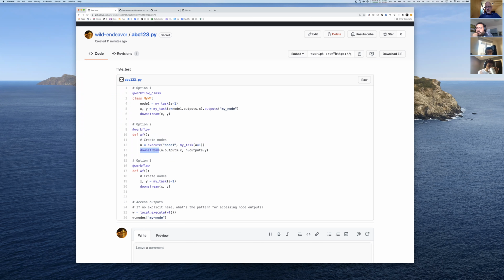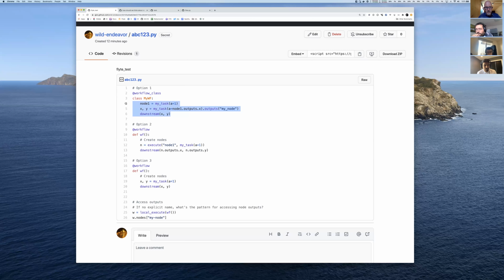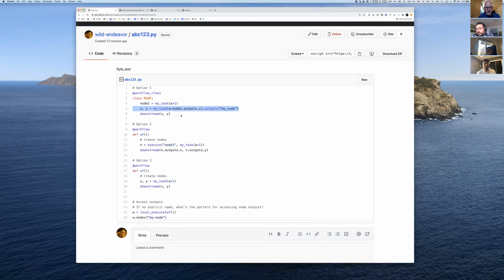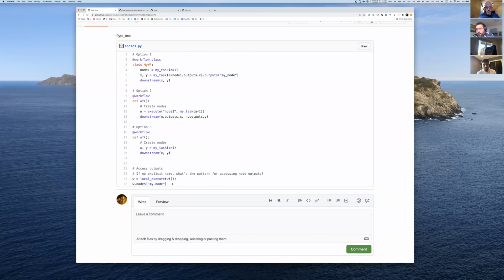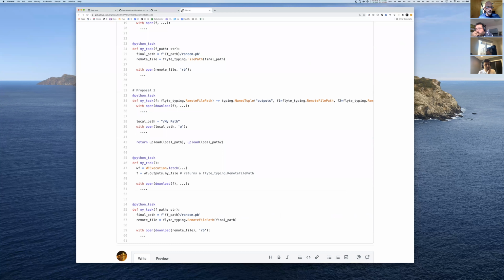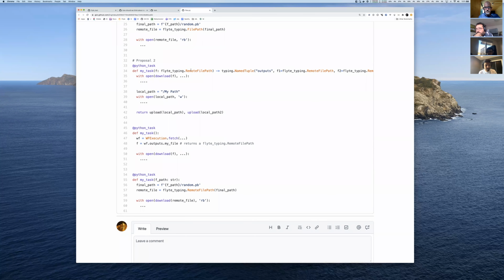Flyte Community Meeting 2020/08/25 - A sneak peak on the new Flytekit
Yee shows some alternative Python signatures for task execution with more or less syntax and implied context that he is considering for the next update of the Flytekit SDK.